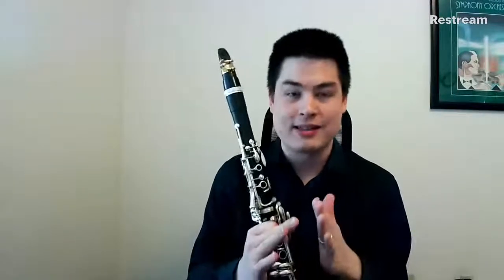Extreme Dynamics - Live Weekly Warm-Up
When was the last time you played a true pp or ff??